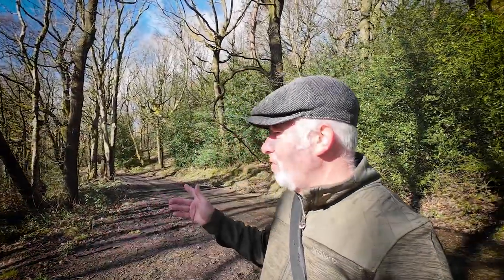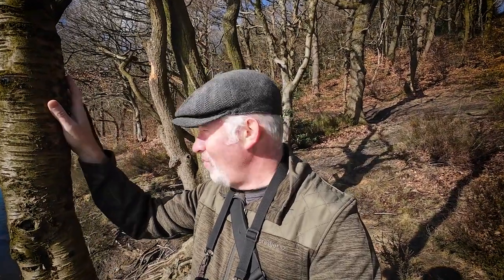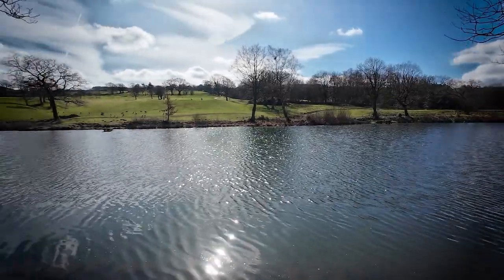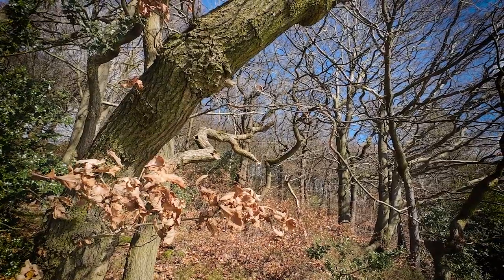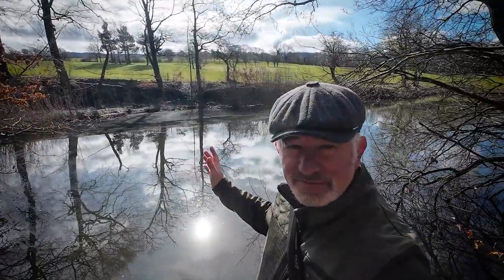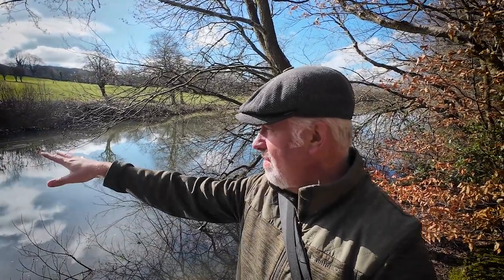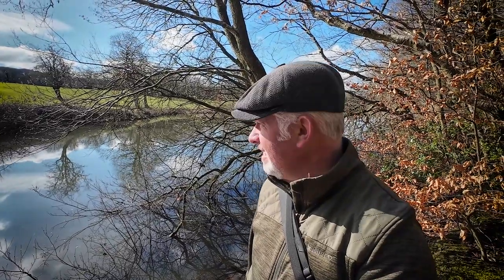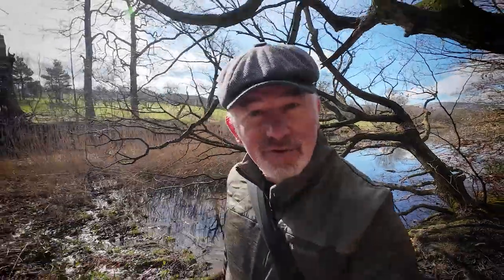Murder At Meltham Mills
Join mr as I take a walk yo Meltham Mills Reservoir and find out what has been going on.